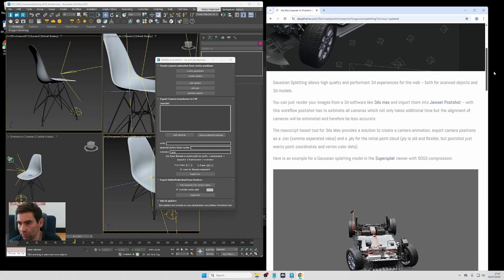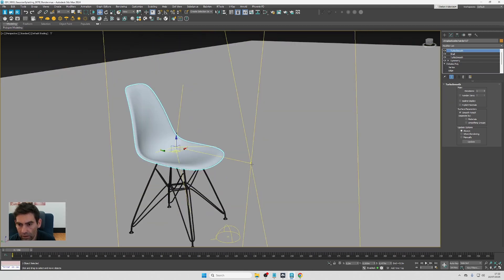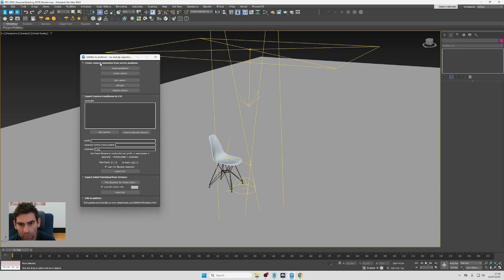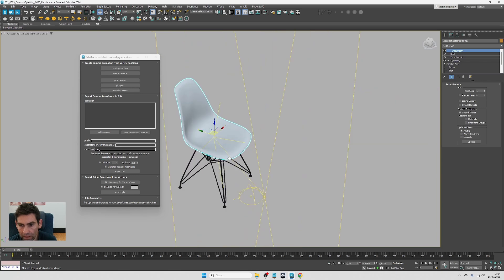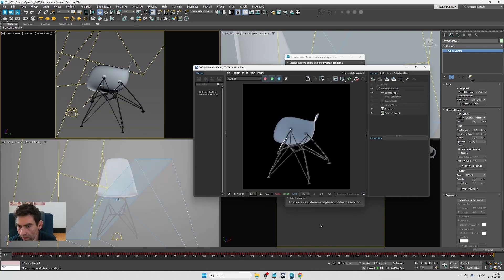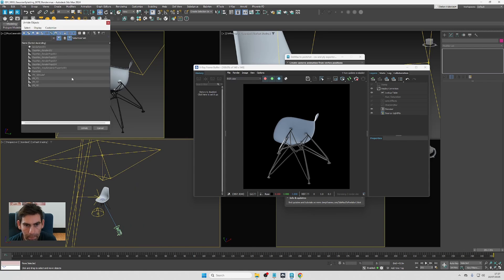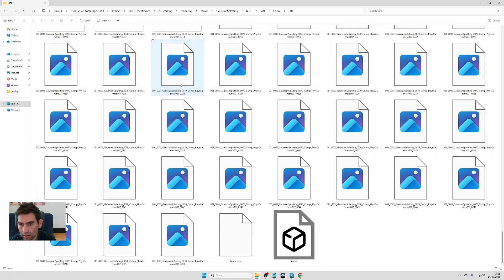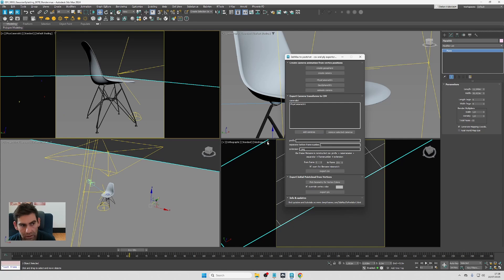How to create gsplats from 3D Models - 3ds Max Exporter Workflow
In this video you'll learn how to create gaussian splatting models from existing 3d models and scenes. For this I wrote a custom tool to export csv and ply files from 3ds max to Postshot where we will train the gsplat.